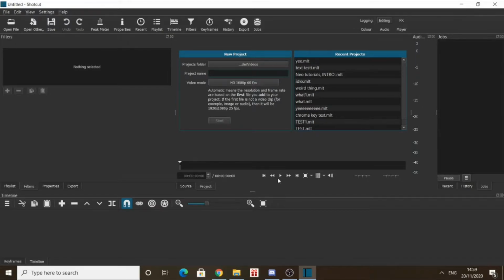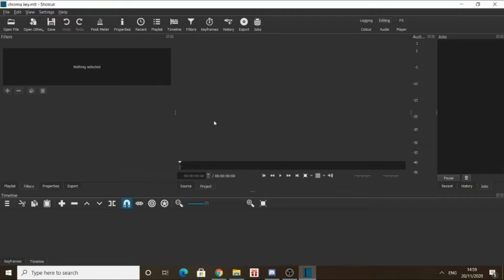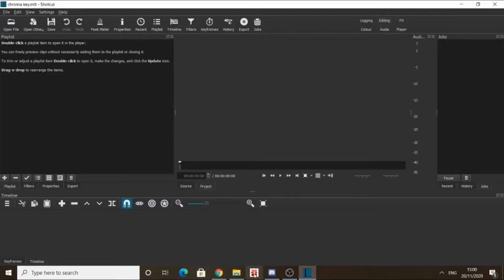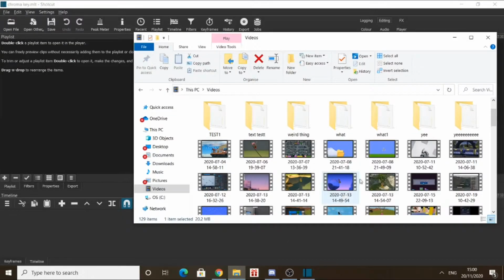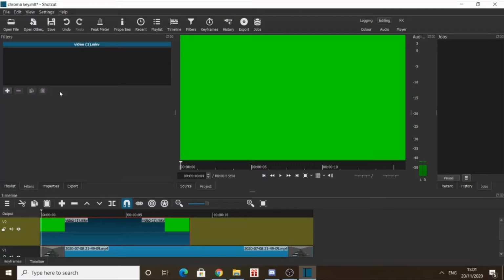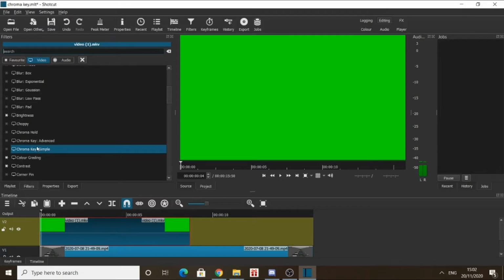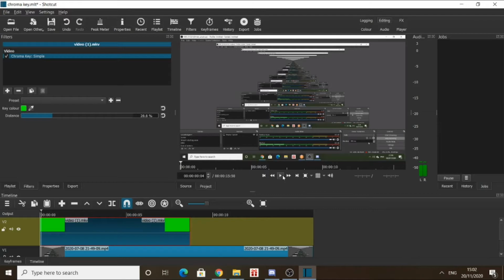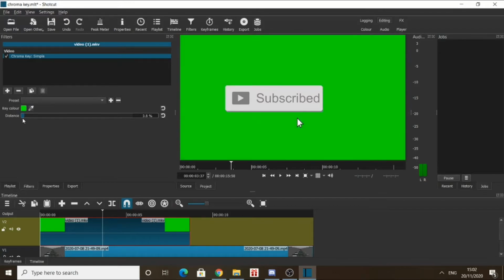How to use chroma key in shotcut // Neo tutorials #1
How to use chroma key in shotcut

timestamps:

0:00 intro
0:12 starting a new project
0:58 chroma key
2:40 what the video looks like
2:52 outro

thanks bye!